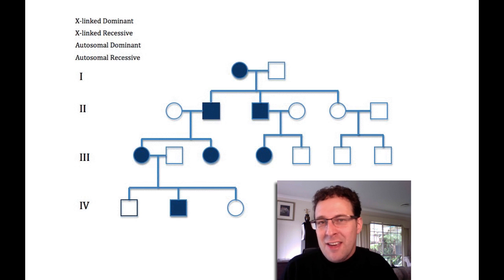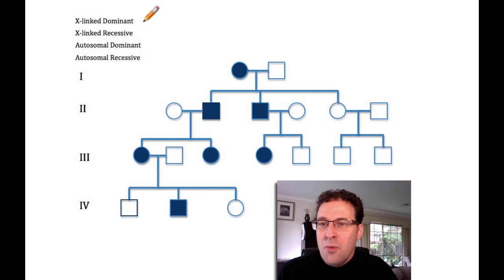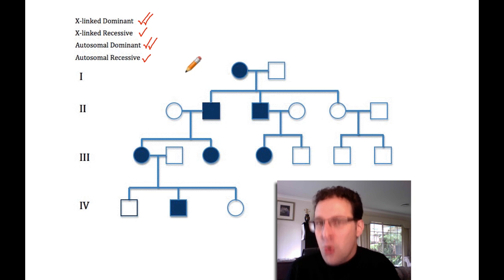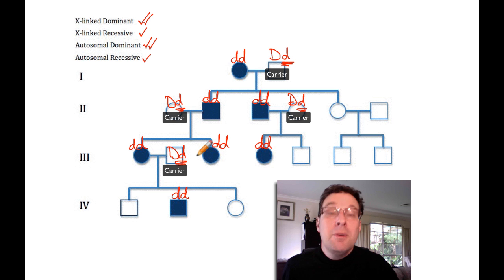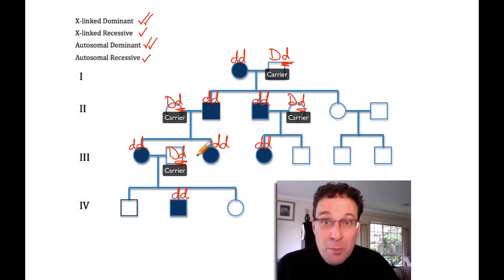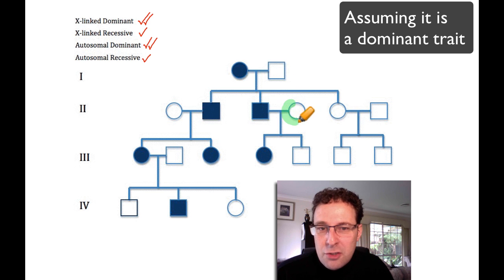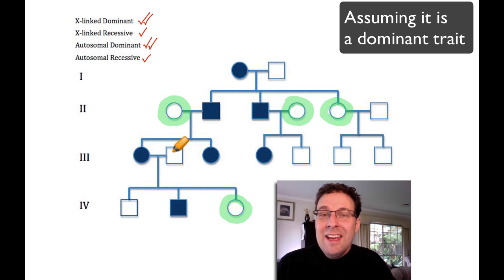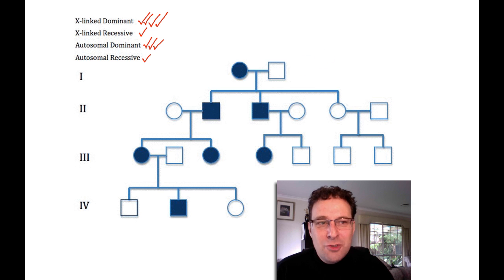Solving a Pedigree the Fast Way (example 3)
This example is a bit more challenging - but still the two-question method gets you to the answer fast!